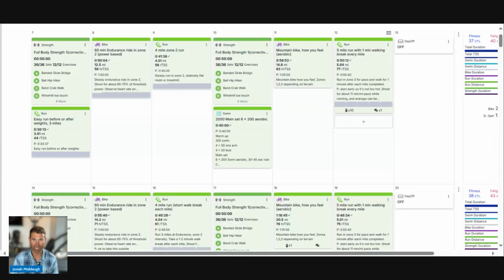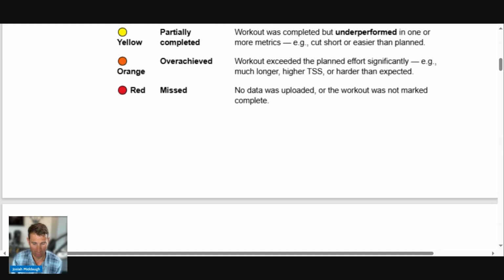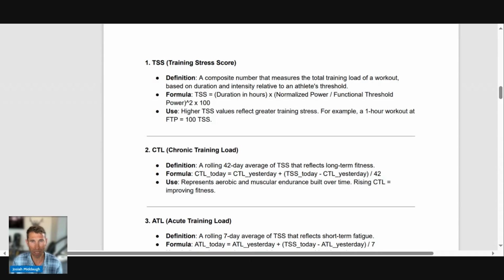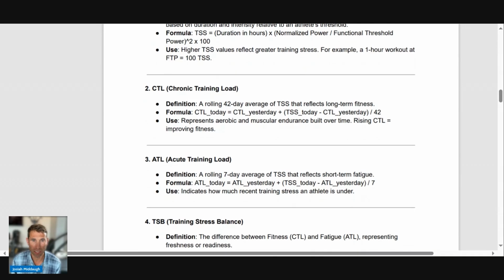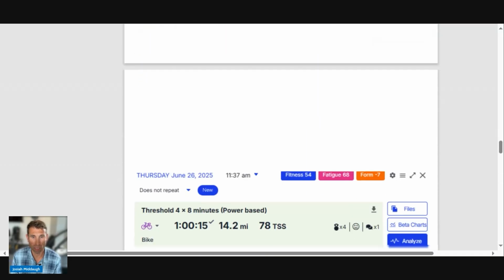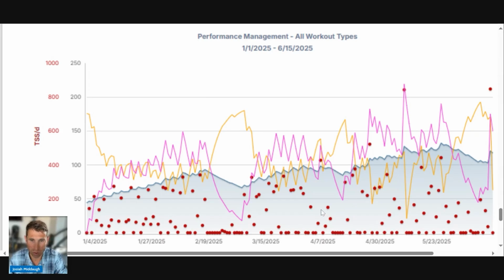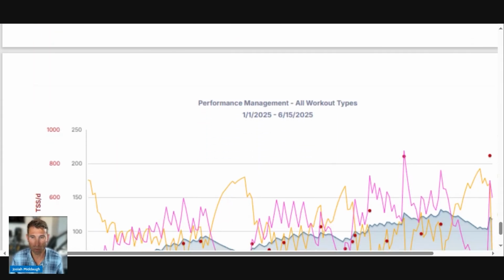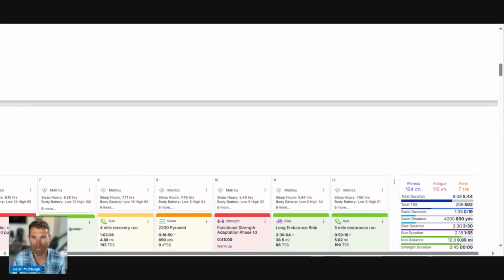TrainingPeaks Deep Dive with Josiah Middaugh | Masterclass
Learn how to track and improve your training with professional XTERRA athlete and Vail Healthspan coach Josiah Middaugh. In this Masterclass, Josiah explains how to read your fitness trends in TrainingPeaks, break down key metrics like TSS (Training Stress Score), CTL (Chronic Training Load), and ATL (Acute Training Load), and use your data to create smarter training plans and optimize recovery. Perfect for endurance athletes, cyclists, runners, and anyone looking to train more effectively.